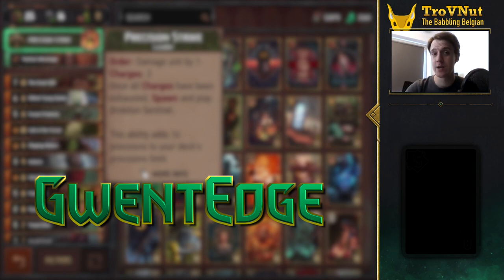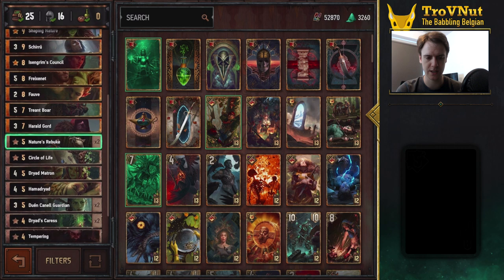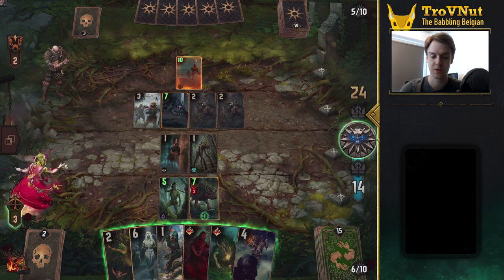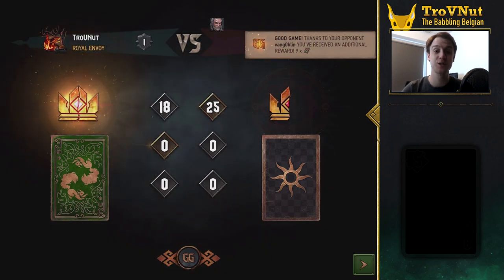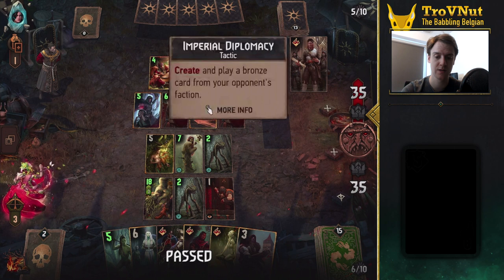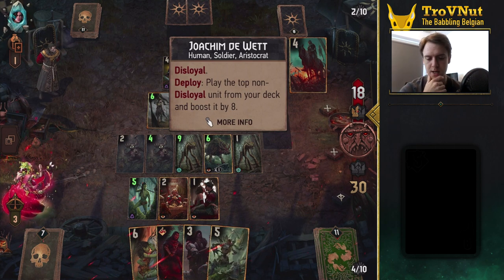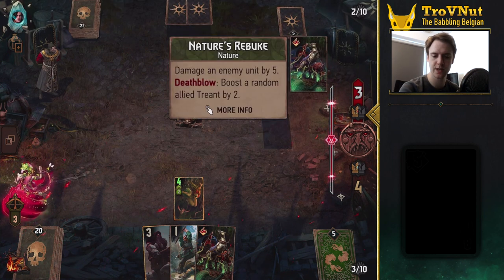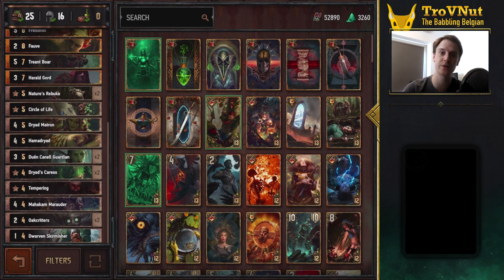Schirru Blammo - GwentEdge - Gwent Tips & Strategy (ST Control deck guide and gameplay)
In today's GwentEdge episode we take a look at a fascinating Scoia'tael control deck featuring Schirru, Gord and a lot of Symbiosis. It's based on a deck of SpecimenGwent so definitely check him out after you've watched this video!